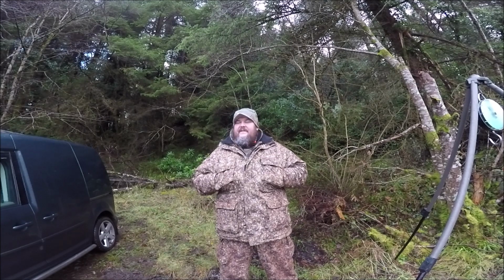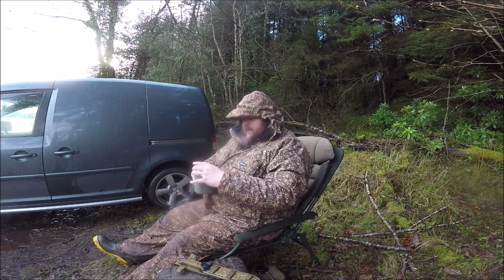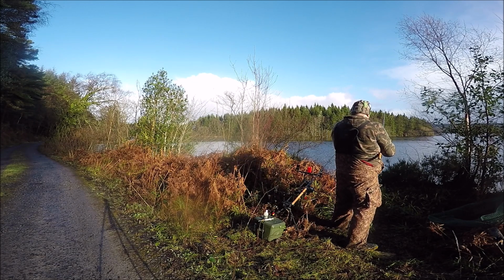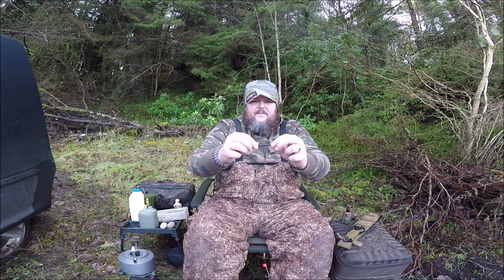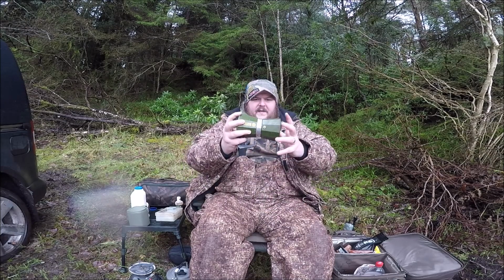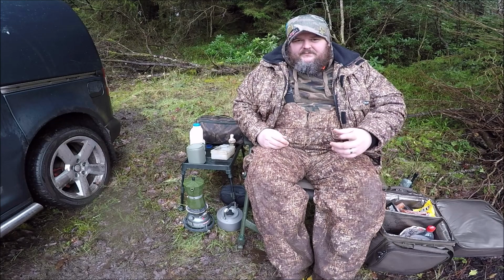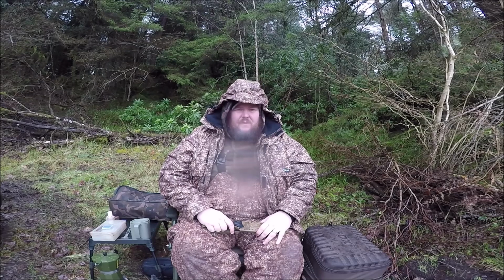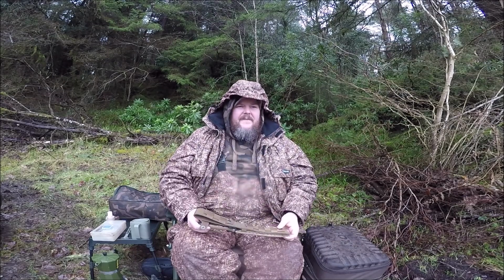Pike Fishing Blank on the Co Fermanagh/Cavan Border 10/2/19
Not the most productive day I Blanked and I got my ass froze off in one of 2019's finest storms it blew down trees and everything. Still better than being at work.

Close up review of the Navitas Coffee Maker.

News Media on Zebra Mussels

Queens University Study

Gear List & Recommended People/shops etc etc